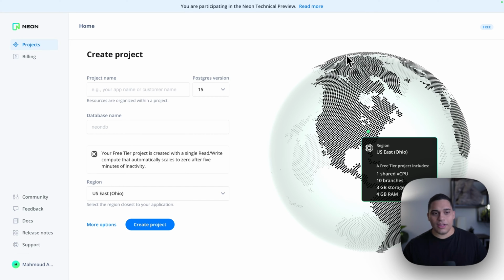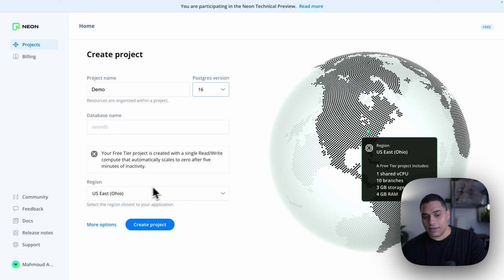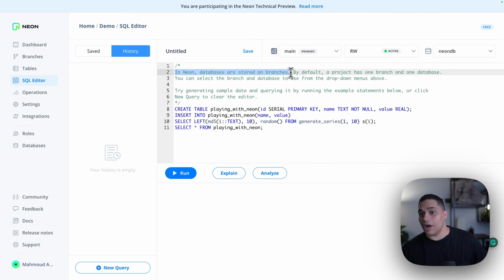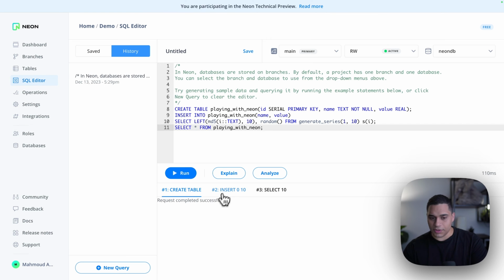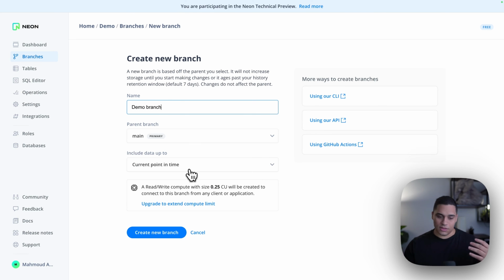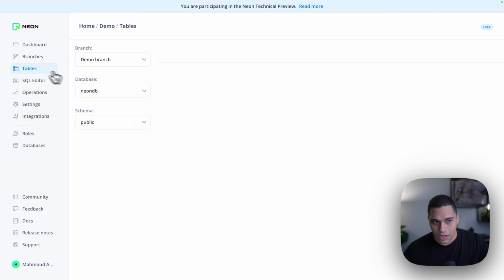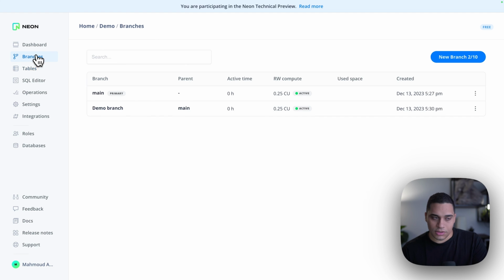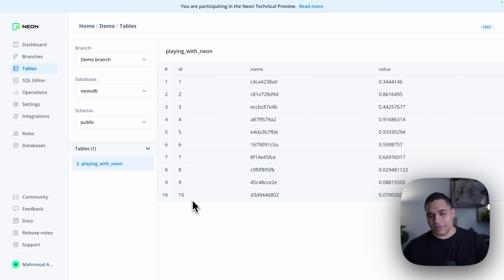Code-Like Database Branching for Postgres with Neon